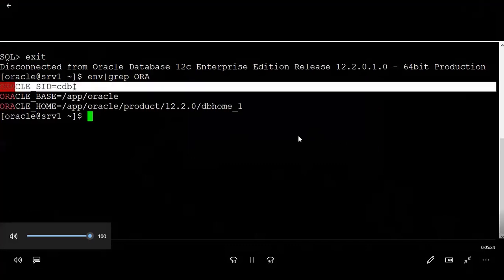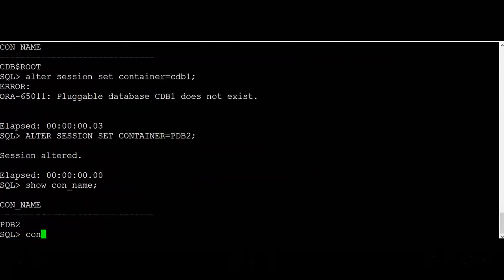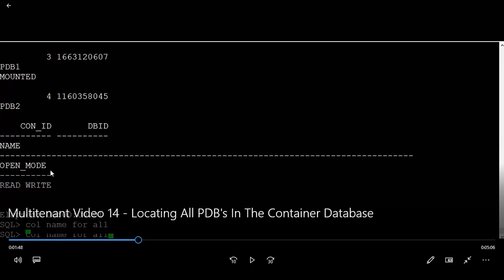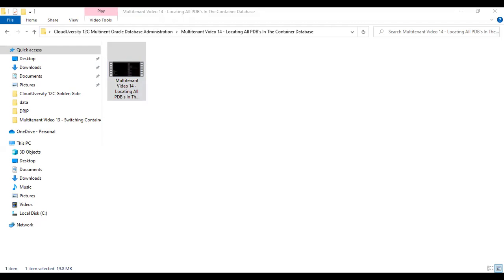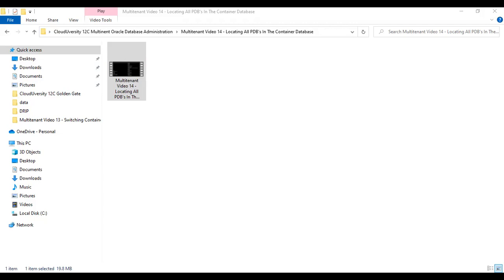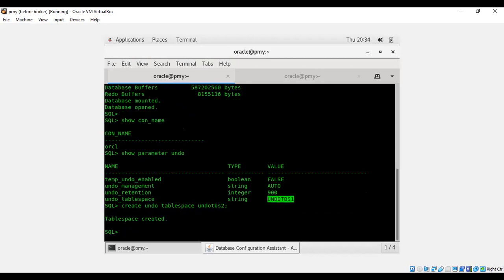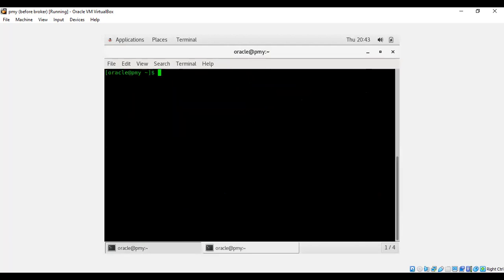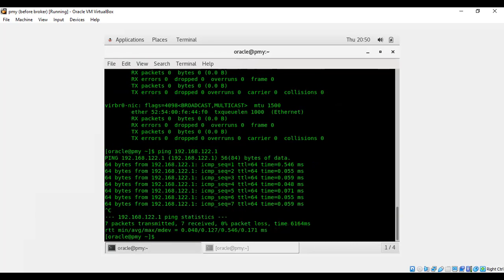How To Bag a DBA JOB IN 3 months!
Learn how easy it is to make $100k and above by becoming an Oracle Database Administrator.